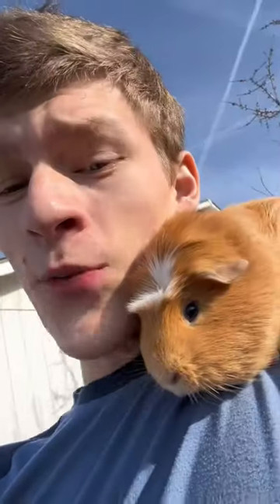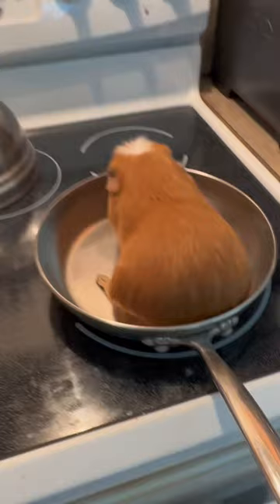How to keep your Guinea pigs warm.. cooking Guinea pigs.